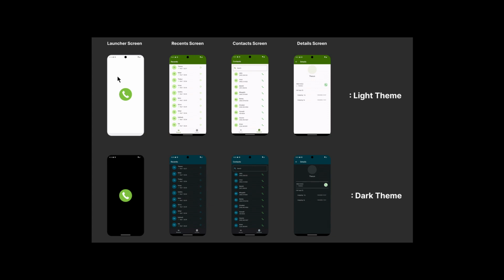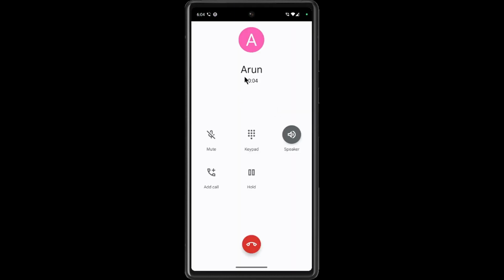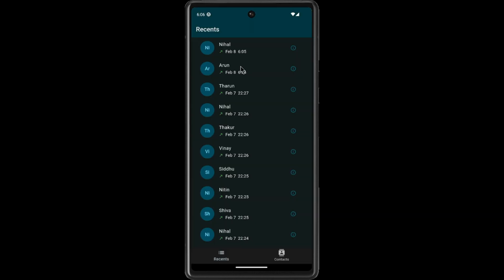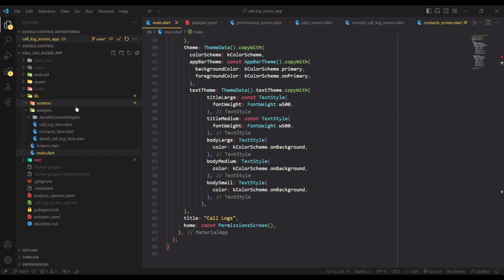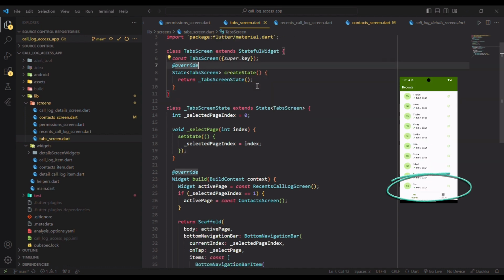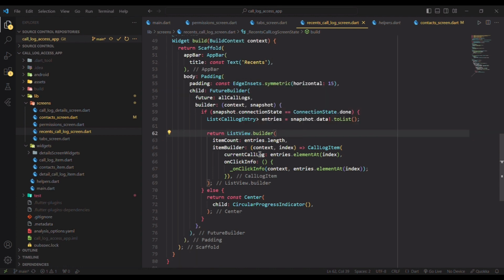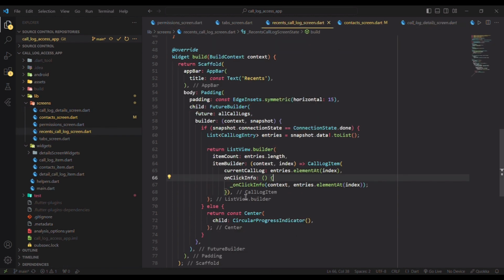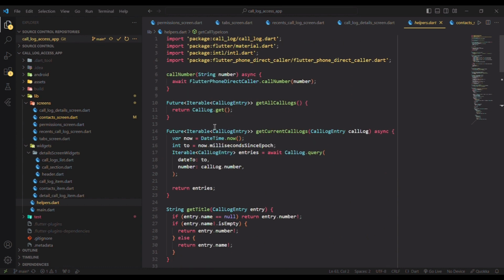Call Logs App Using Flutter 📱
It's all about your call history. See who's been calling, when, and for how long. I made it super easy to use, with simple buttons and clear info. And don't worry, I've made sure it respects your privacy. Give it a try and make managing your calls a breeze!